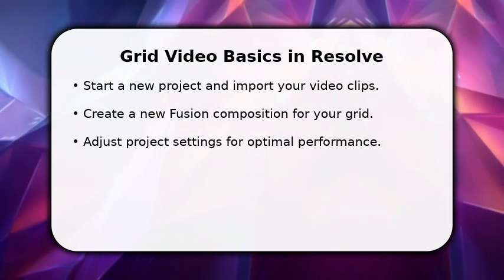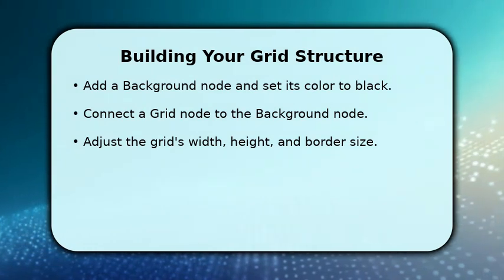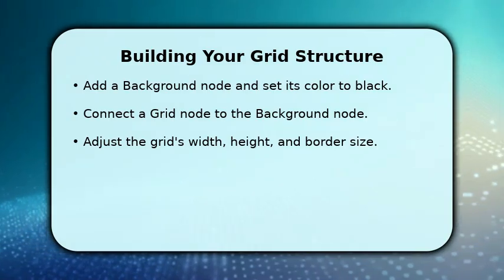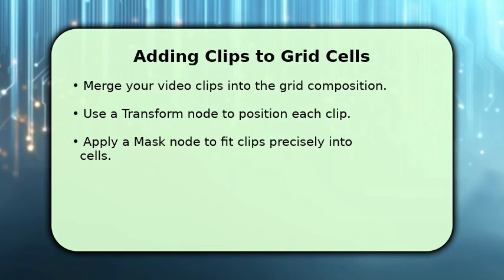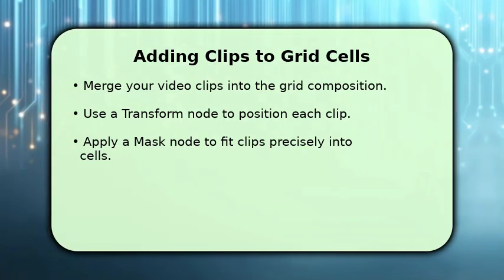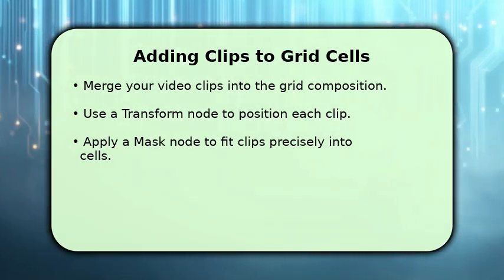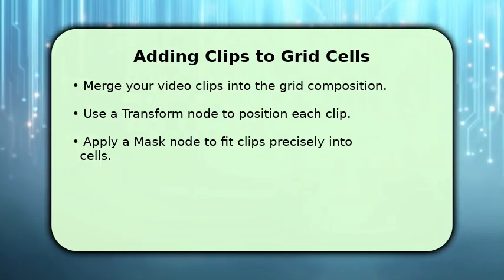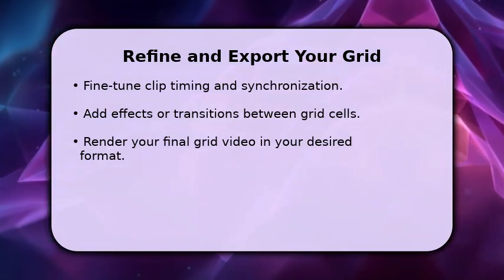How to Make Grid Video in DaVinci Resolve 2025 (Only Way)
▸ (t) Learn how to create a grid video in DaVinci Resolve 2025 with this step-by-step guide. Perfect for beginners and experienced editors alike, this tutorial covers the only way to achieve a professional-looking grid video. From setting up your project to fine-tuning your grid, we've got you covered.

DaVinci Resolve 2025, grid video, video editing software, DaVinci Resolve tutorials, grid video tutorial, DaVinci Resolve tips, video editing for beginners